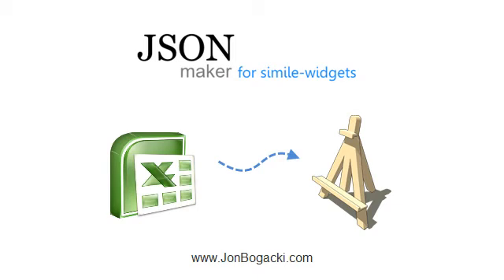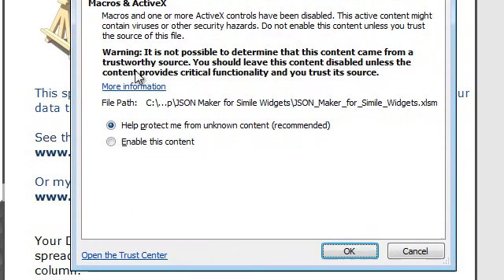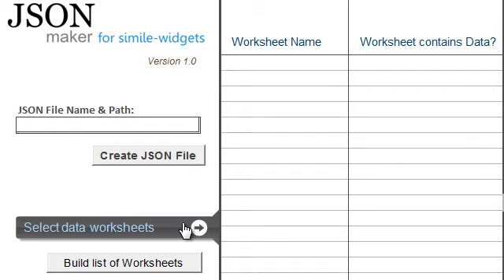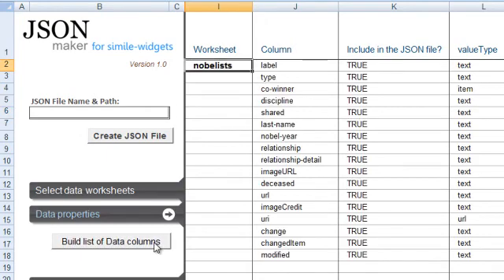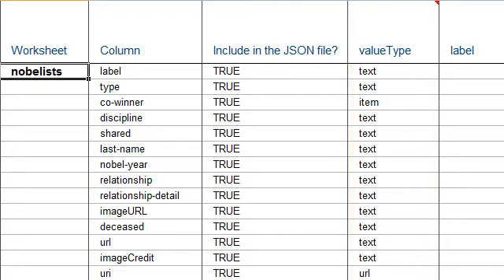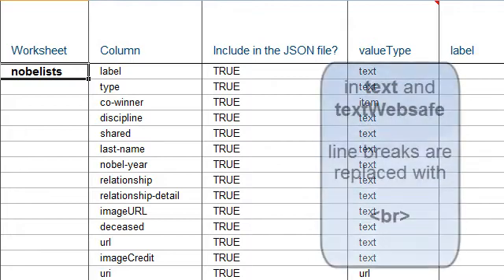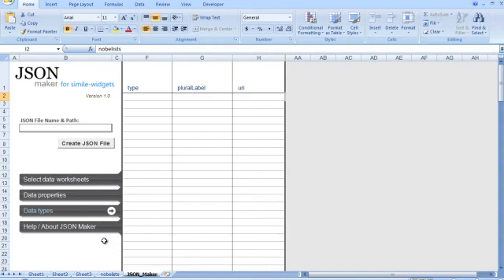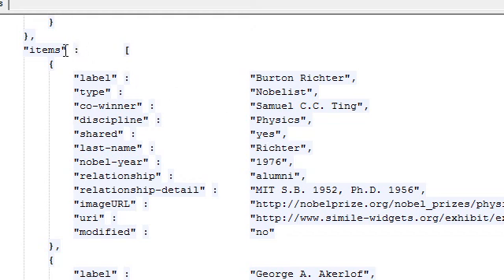JSON Maker for Simile Widgets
JSON Maker for Simile Widgets is an Excel Spreadsheet for creating an Exhibit compatible JSON file from one or more excel spreadsheets data. It provides an easy interface for the setting up of your Data Types, Properties, and conversion of the data into JSON format.